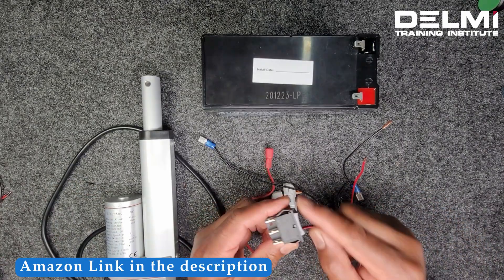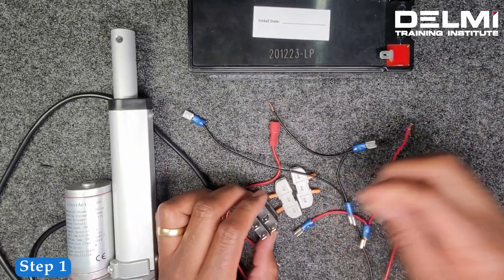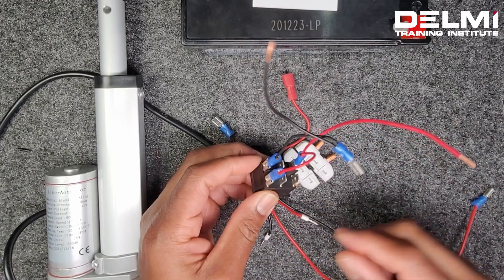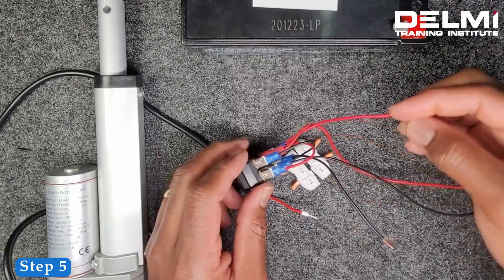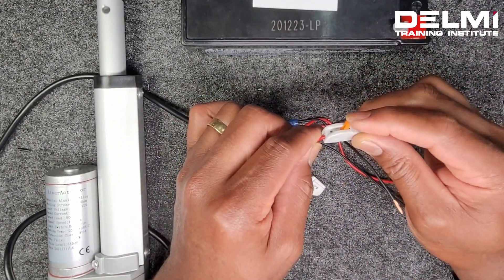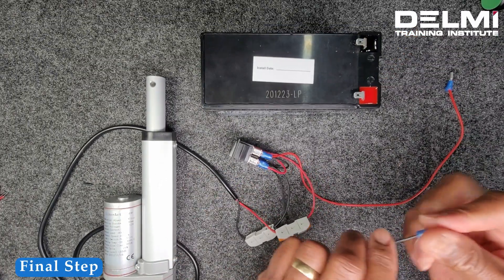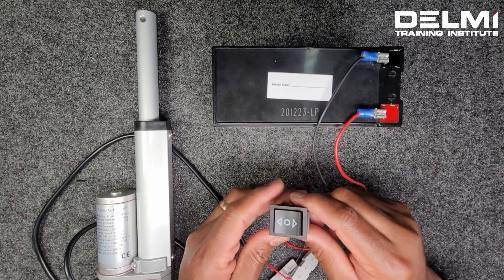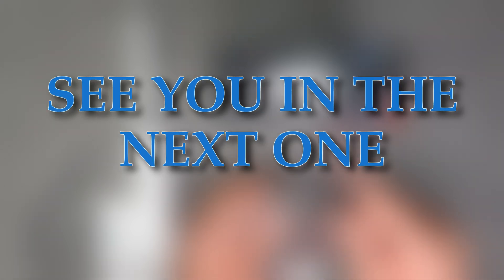How to connect Switch (Double Pole Double Throw) to Control Actuator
Learn how to wire a Double Pole Double Throw (DPDT) switch to control an actuator.

Tools Used :
X X
Switch double pole double throw
Splice connector multiple
Splice connector one to one
Power (battery )
Spade Connector